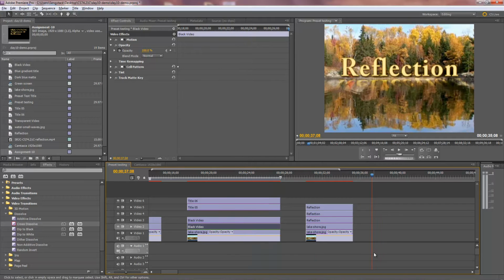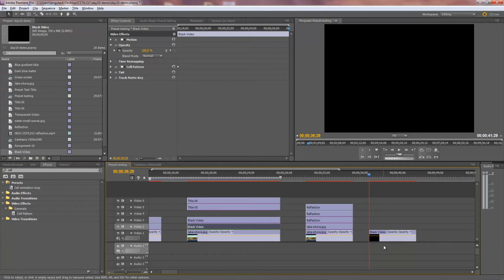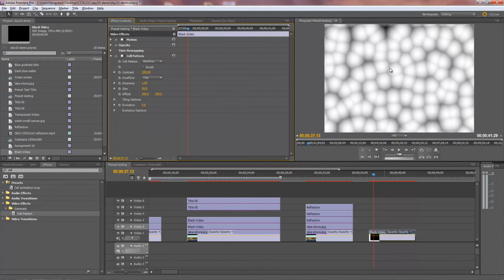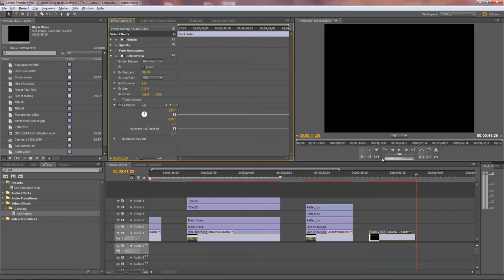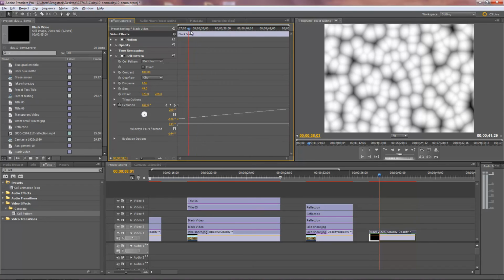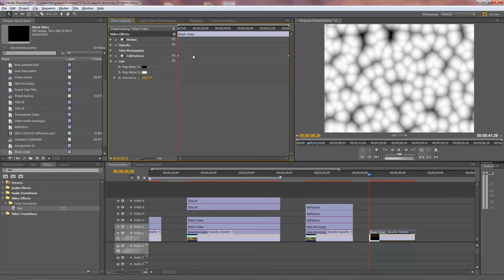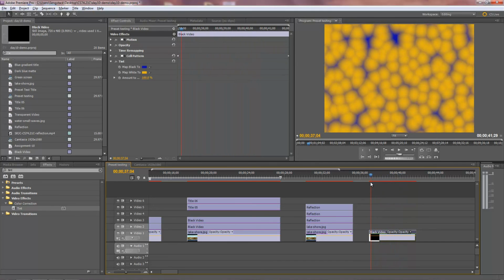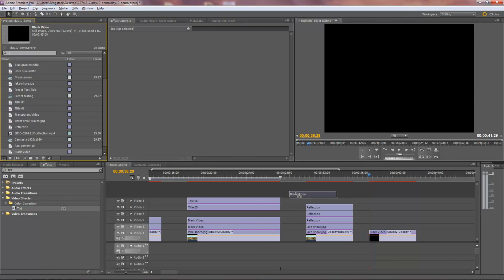Premiere Pro - Creating an animated background for a title - part 1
Santa Rosa Junior College, CS74 21C, advanced DV production course demo. How to use Premiere Pro to create an animated background to use with a title (part 1).